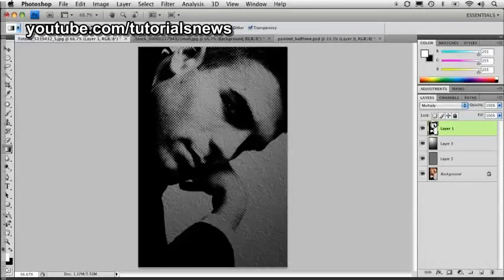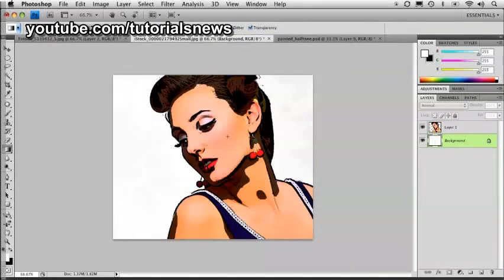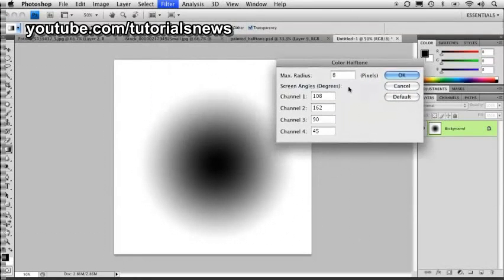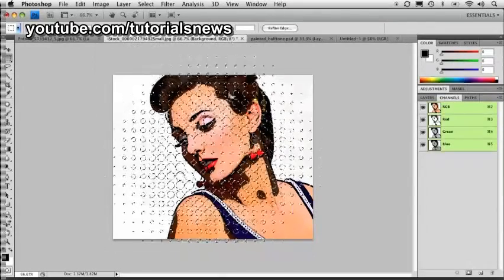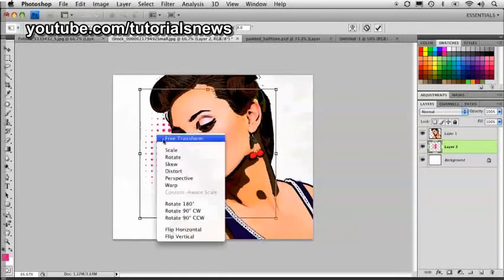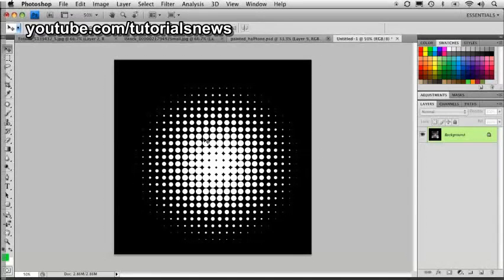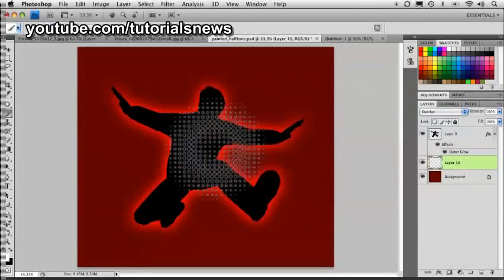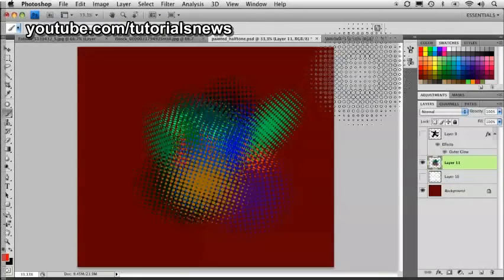Adobe Photoshop Design Effects Halftone Effects, Part 2